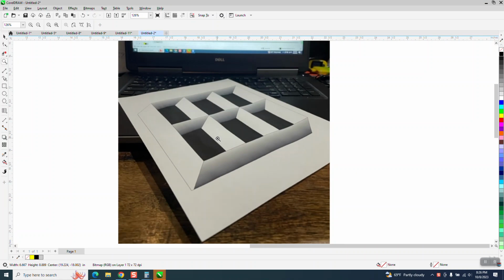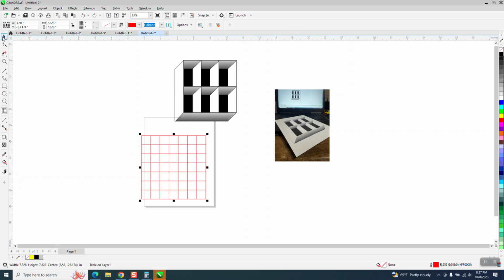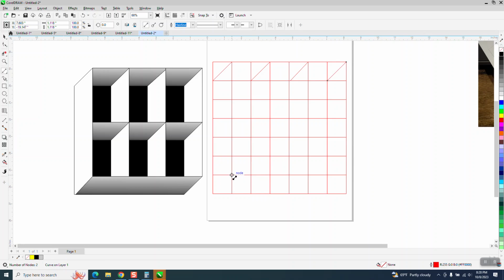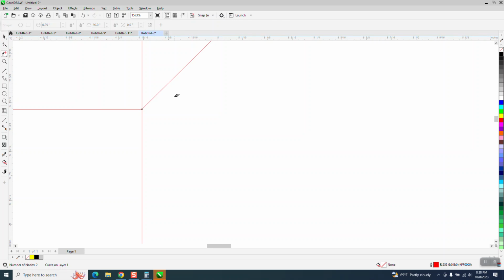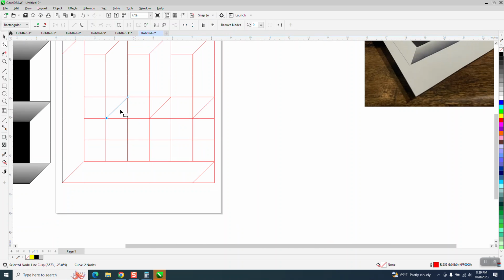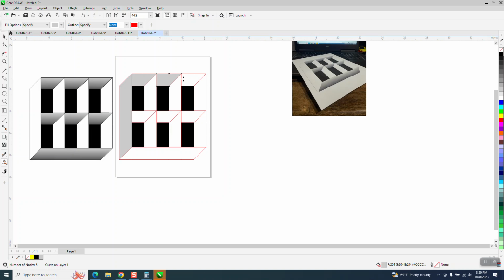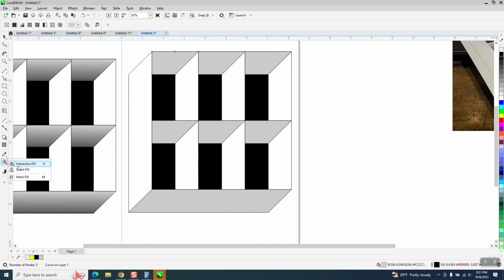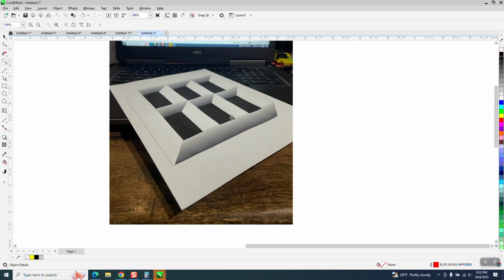CorelDraw Tips & Tricks WOW draw this Optical illusion Part 4